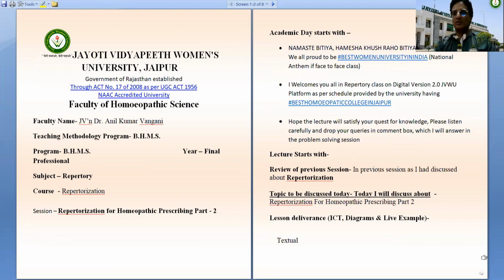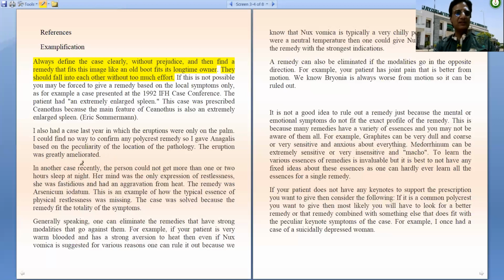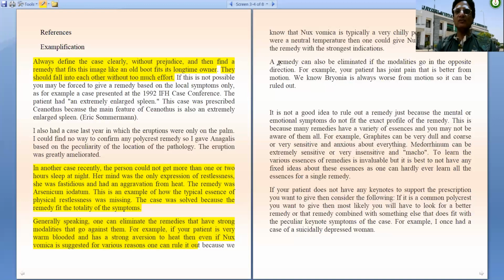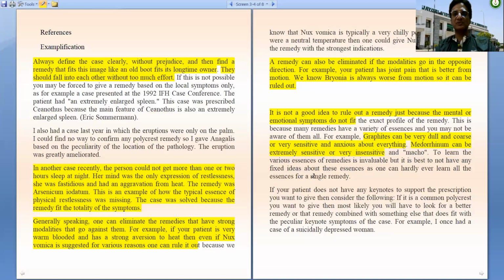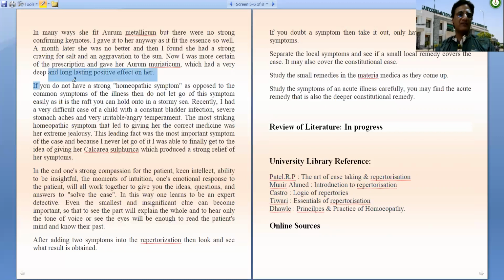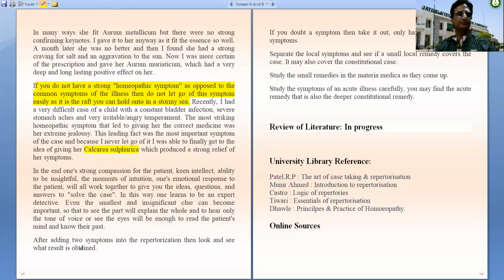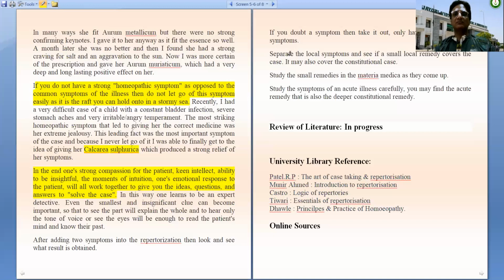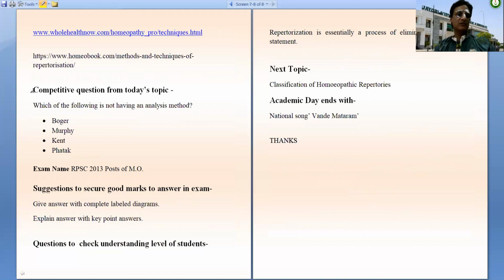Dr. Vangani: Repertorization - 2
FACULTY NAME- JV'n PROF. DR. ANIL KUMAR VANGANI
HOD - DEPTT. OF REPERTORY
TOPIC NAME –Repertorization - 2